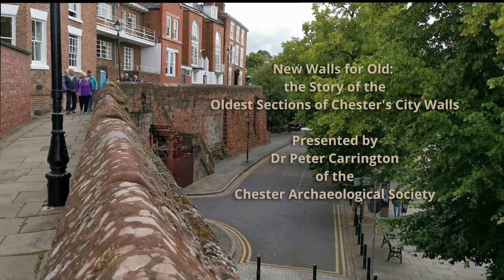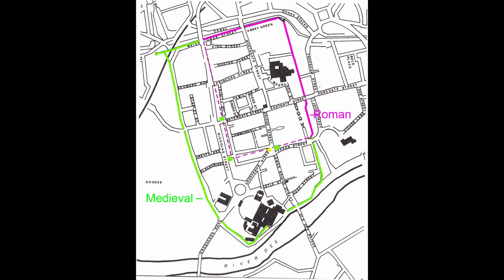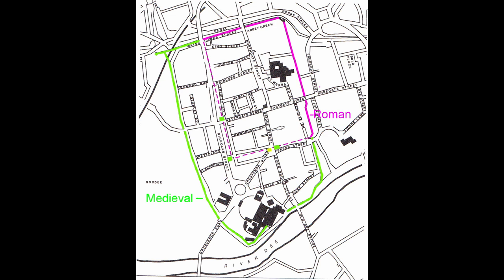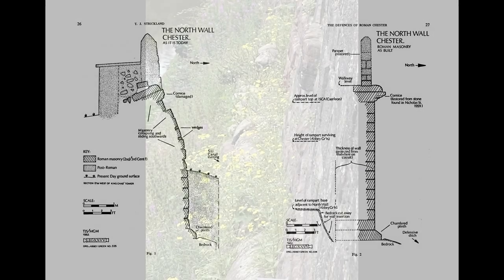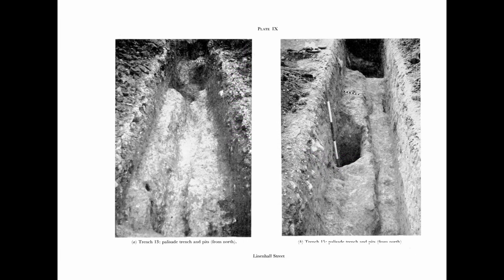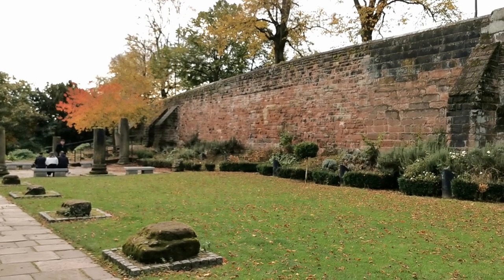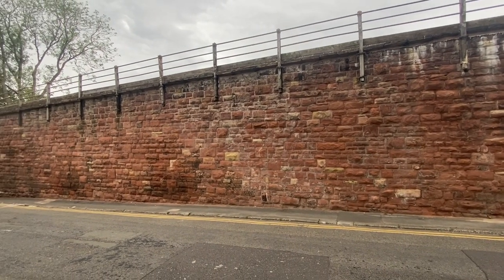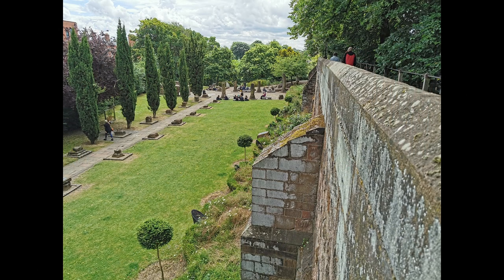New Walls for Old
Chester’s City Walls have a complicated history. This video identifies the surviving sections of Roman origin and shows how the walls have fallen down, been rebuilt, modified and restored over almost 2000 years. The presentation is by Roman expert Dr. Peter Carrington and filming was by Julian Baum, both of Chester Archaeology Society.